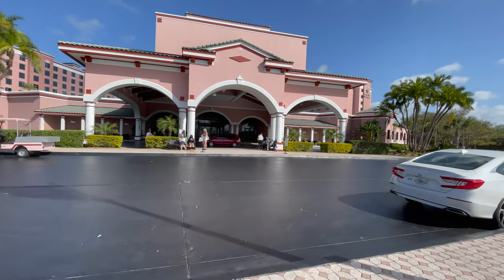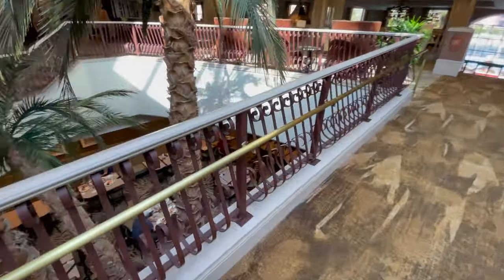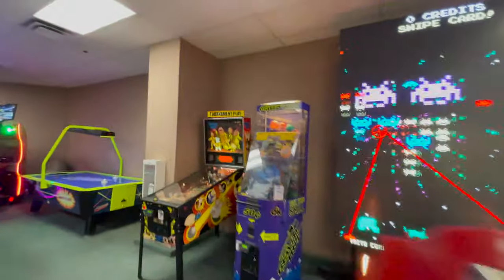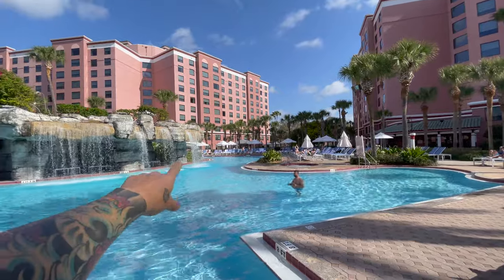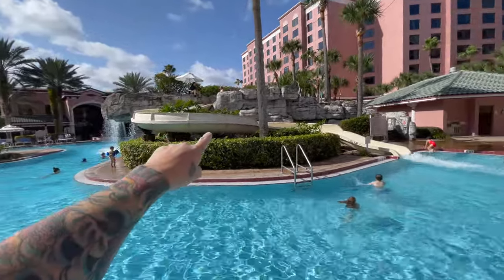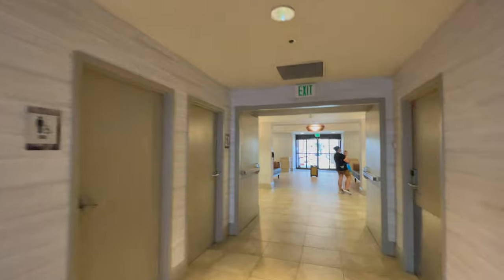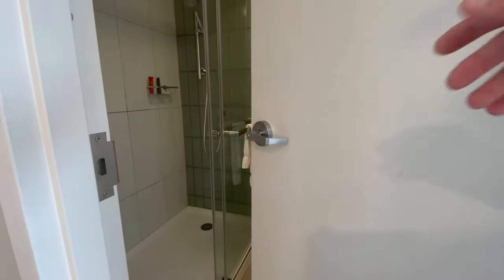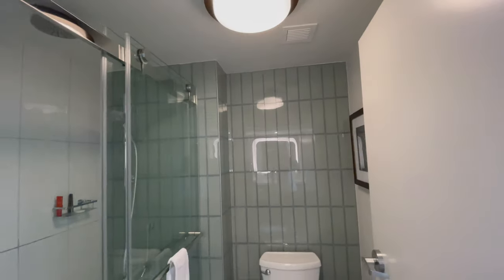Caribe Royale Resort Hotel and Room Tour! Orlando, FL 4K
We got to visit the Caribe Royale Resort just off of Disney Property this week, and wanted to share some insights that we thought made the hotel stand out over other "Non-Disney" resorts.

This location has a ton to offer and the staff does an amazing job wanting you to come back for more. We can't wait to go back for another visit!